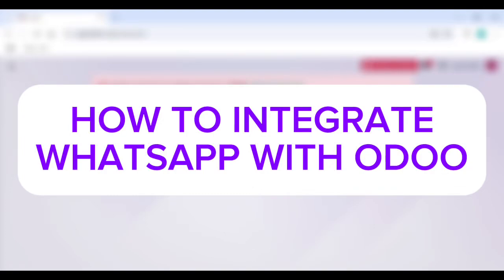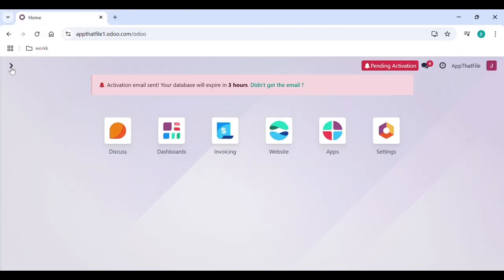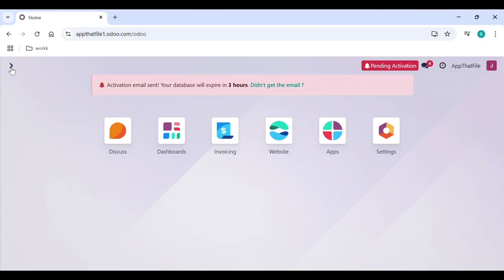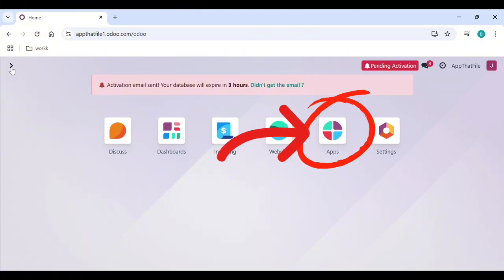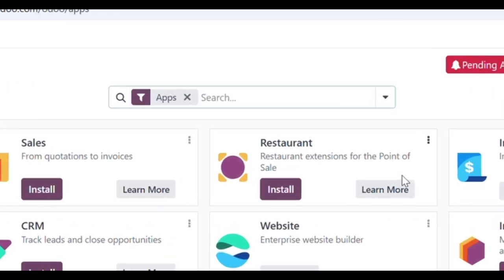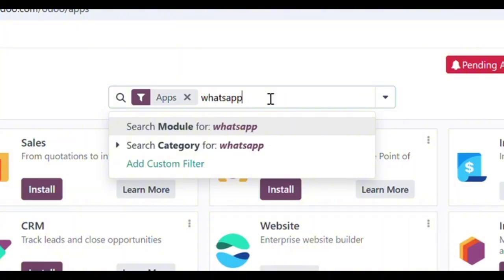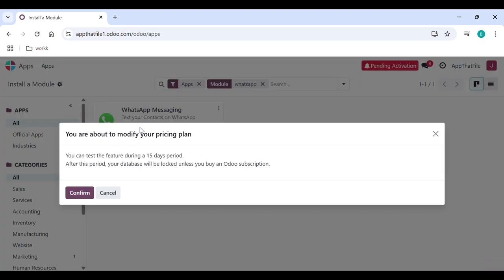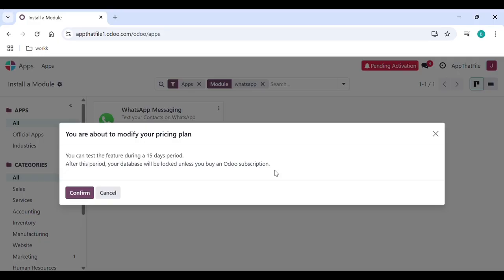How to Integrate WhatsApp with Odoo 2025 (EASY GUIDE)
Want to connect WhatsApp with your Odoo system for better communication and automation? In this 2025 tutorial, you’ll learn how to integrate WhatsApp with Odoo—step by step using official APIs and third-party modules.

We cover:

WhatsApp Business API overview for Odoo
Recommended Odoo WhatsApp integration modules (e.g., Twilio, Chat API, Gupshup)
How to install and configure the module in Odoo
Sending order confirmations, chat messages, and alerts from Odoo to WhatsApp
Best practices for automation, opt-in compliance, and customer engagement

Ideal for businesses looking to streamline communication and improve CRM workflows in Odoo.